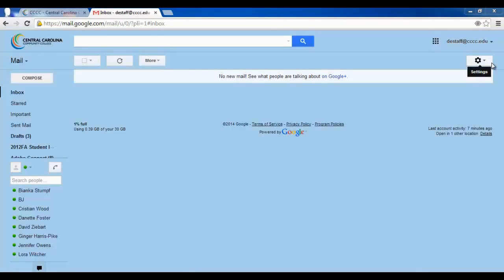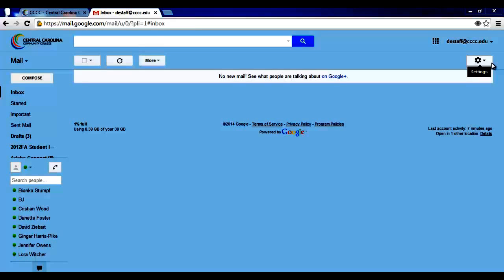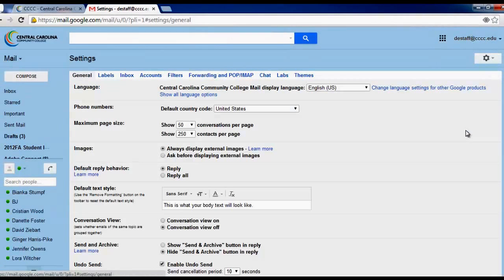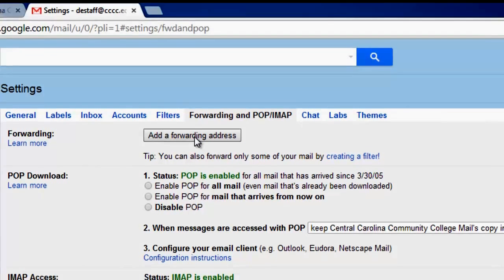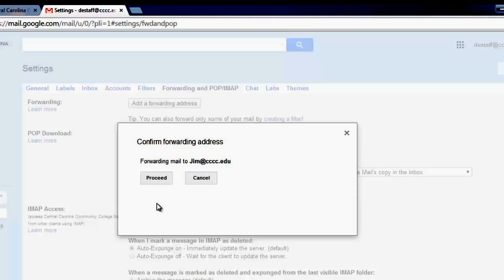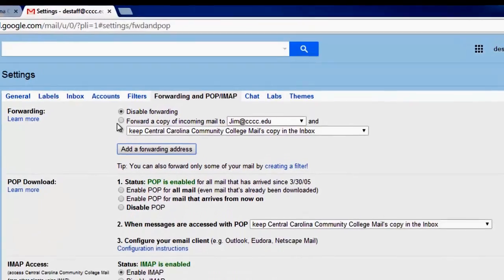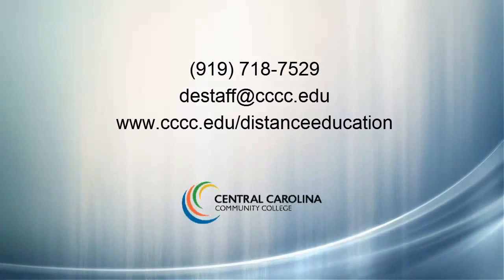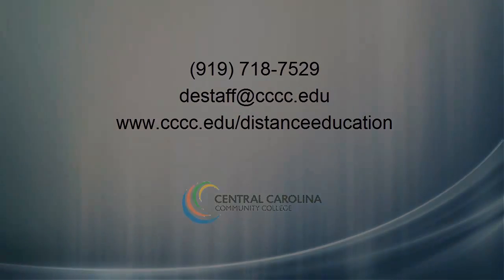How to Forward your Cougarmail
How to forward your Courgarmail to a personal email account. CCCC